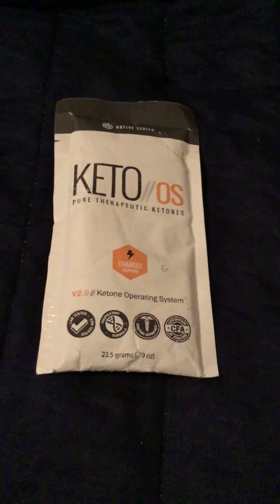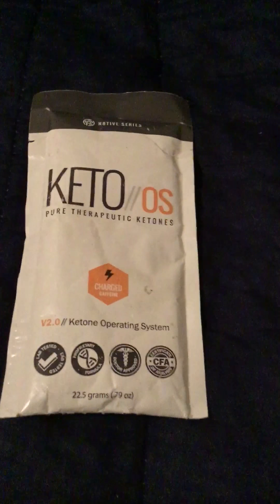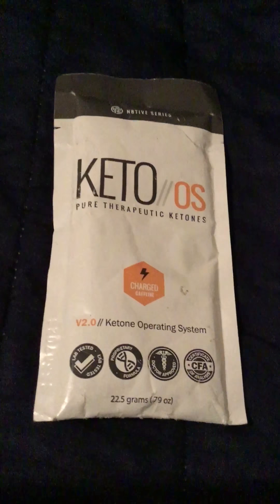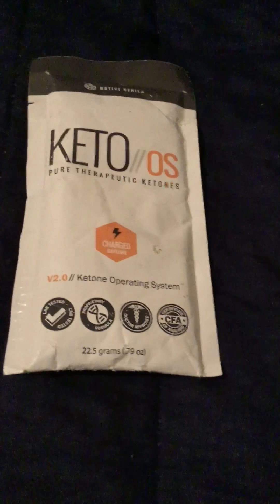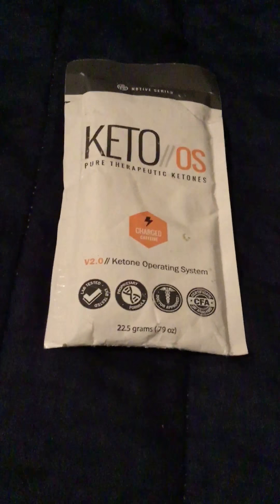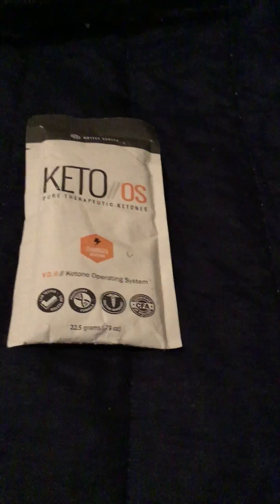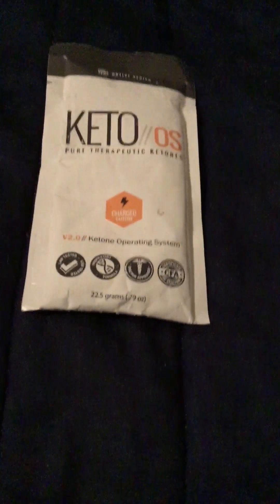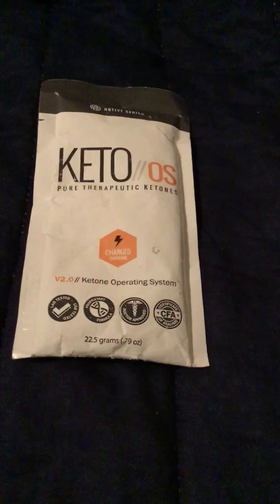Product Review: KETO//OS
**I HAVE RECEIVED THIS PRODUCT FOR FREE IN EXCHANGE FOR MY HONEST AND UNBIASED REVIEW